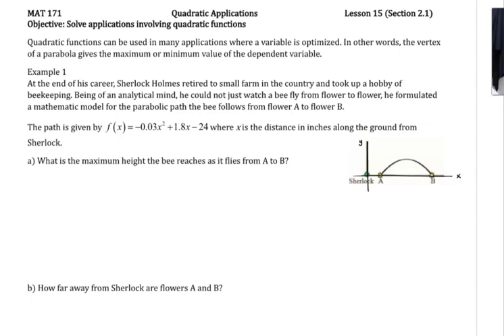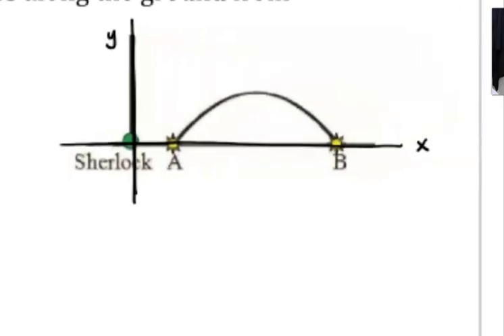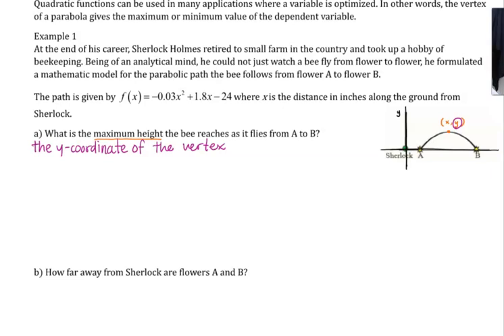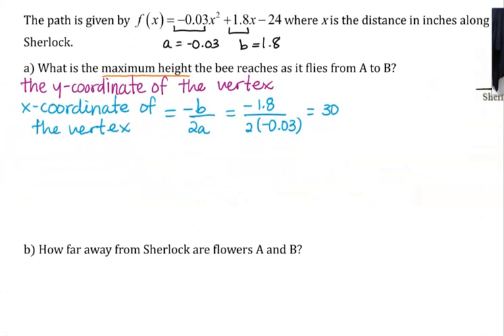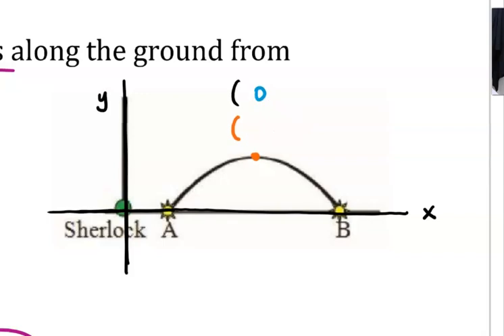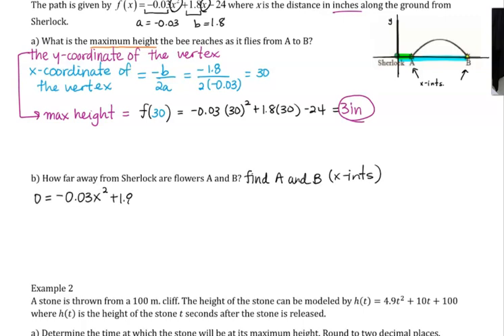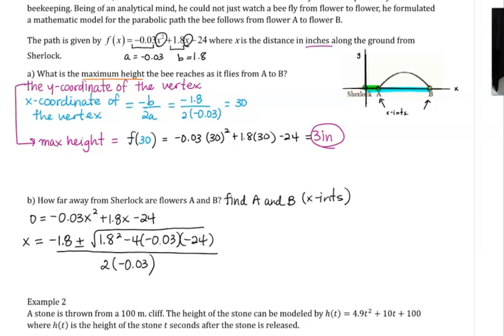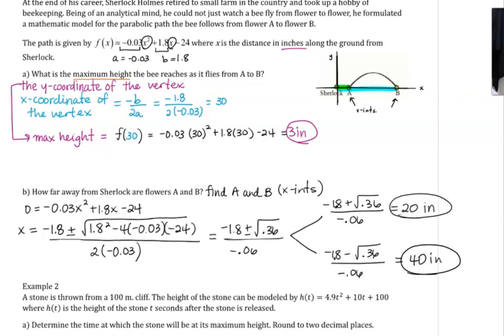Quadratic Application Example 1